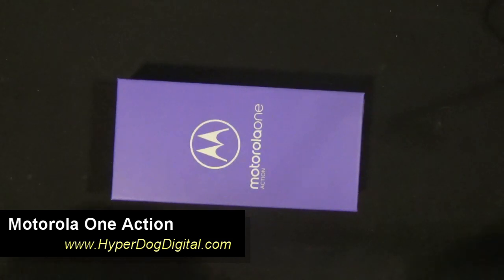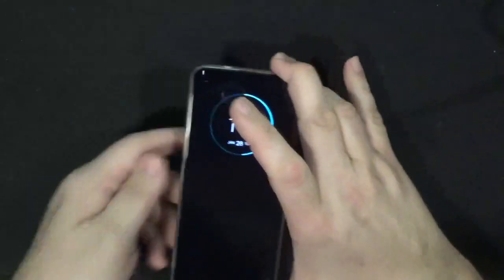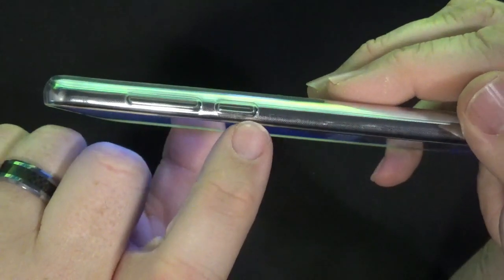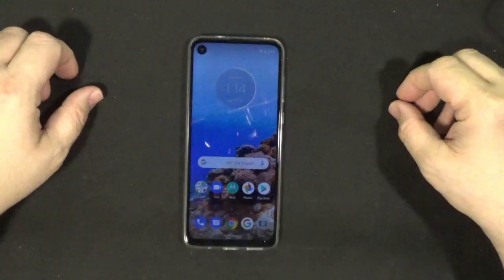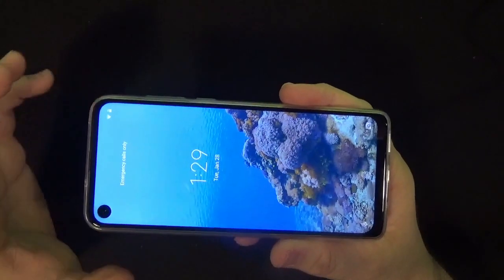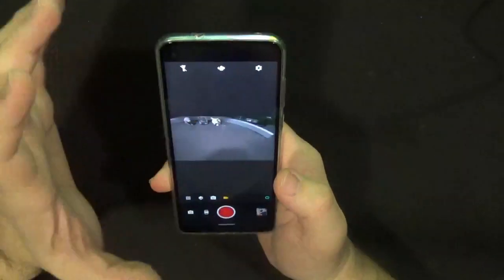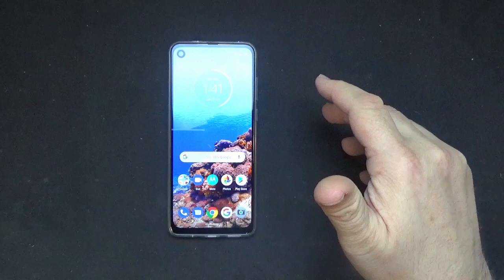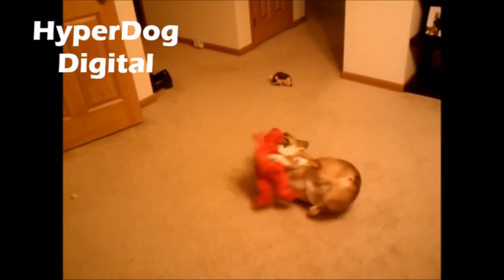Motorola One Action Hands-On Review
Hands-On review of the Motorola One Action smartphone.

Do you have a product you'd like me to review?